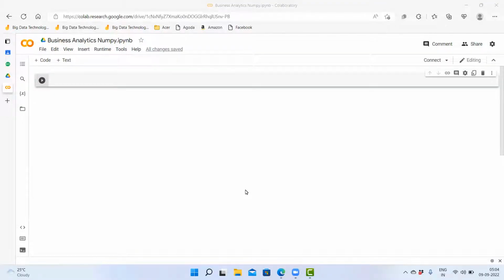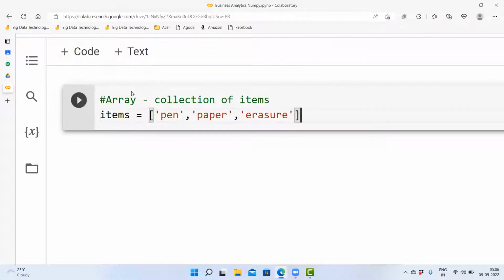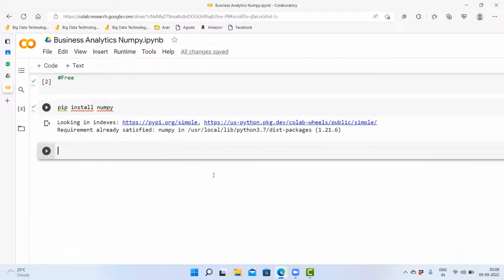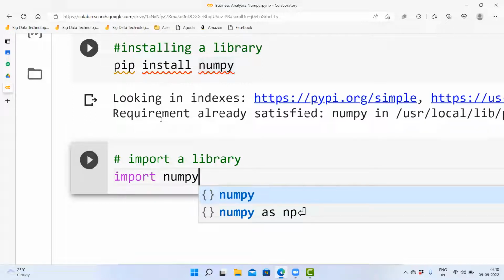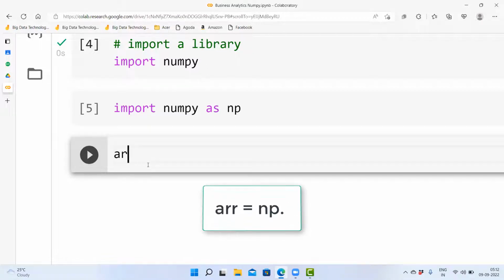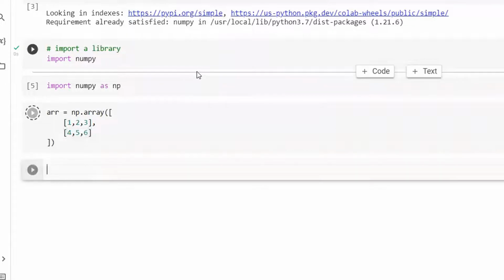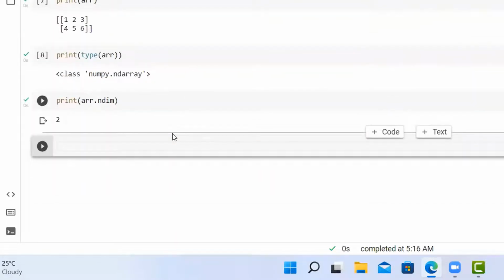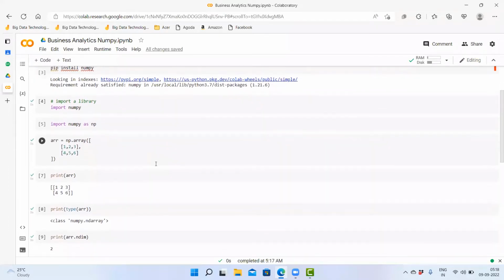What is Numpy | How to Install Numpy | Introduction of Numpy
Hello Everyone ,

In this video we will see a python library which in Numpy. Hope you all will enjoy this video.

NumPy is a general-purpose array-processing package. It provides a high-performance multidimensional array object, and tools for working with these arrays. It is the fundamental package for scientific computing with Python. It is open-source software.